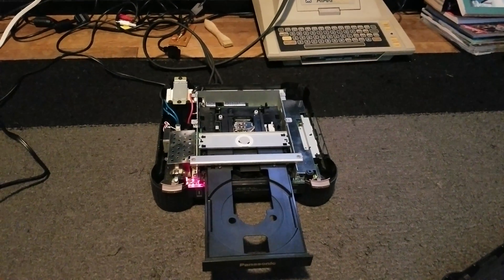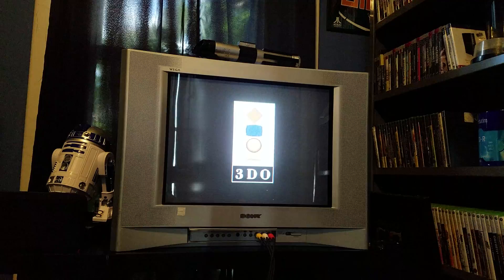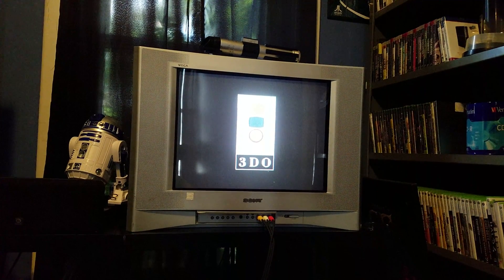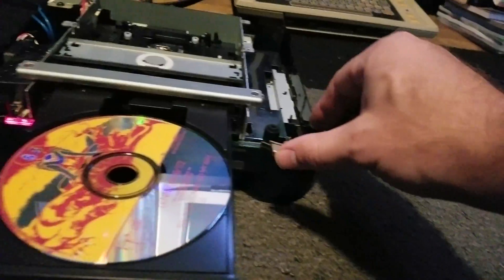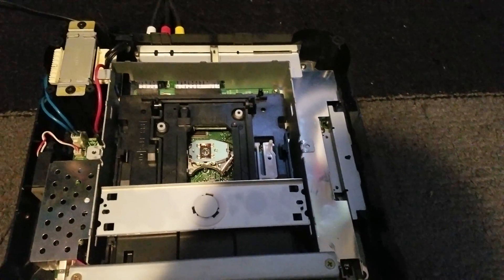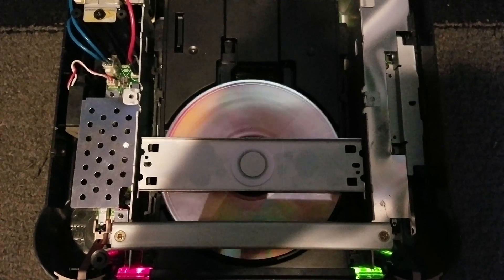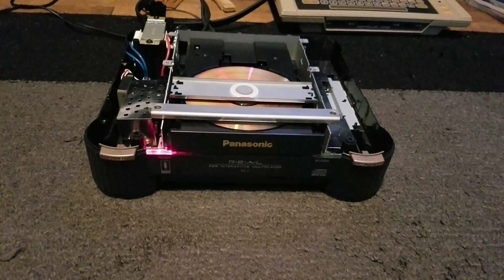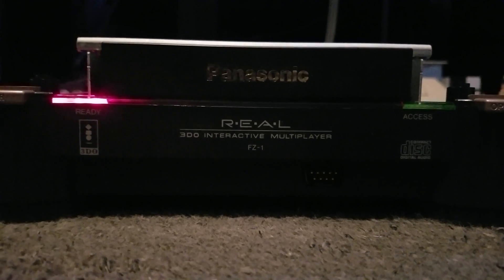Panasonic FZ-1 3DO Troubleshooting & Trying to repair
*UPDATE*
It was pointed out to me by a Reddit user that this is from a Arcade game called shoot out at old Tuscon. I found an image for it to test and sure enough it boots that just fine. It appears the BIOS on this is locked to that particular game and also requires specific hardware attached to it to work.

A video showing what my FZ-1 3DO is doing to hopefully get some help on fixing it :D

I have already replaced all caps I could as a precaution. CD Motor seems fine, I do see the laser and see it bob and move. Sled assembly seems to be fine on lubrication. I have tried adjusting the laser pot with no luck as it reads all over the place in resistance (trying to see what optimal voltage should be now via internet research).

My Panasonic 3DO FZ-1 never goes to the insert disc screen nor the asteroids screen saver as shown in the video.

I do not have an original game to test with yet, nor do I have a controller. I am trying to use a retail music CD and a burnt game to test until I can find some cheap :) not sure if not having the controller would prevent it from loading. I have a feeling a rom or similar is possibly bad.

Trying to source a logic probe and oscilloscope to test with further once I can find out what I m supposed to be looking at :D